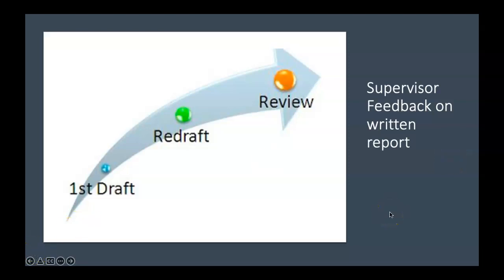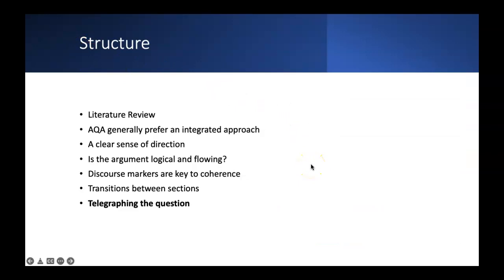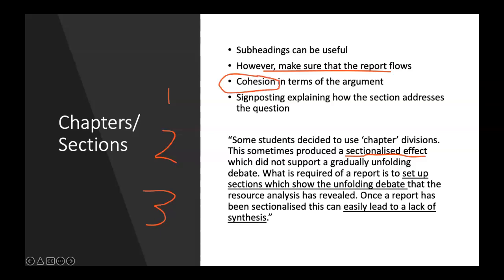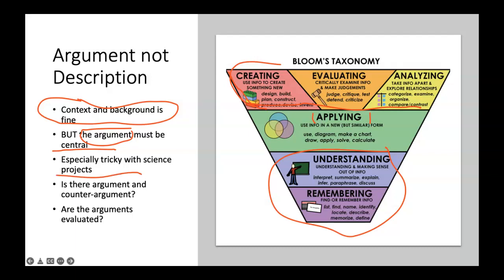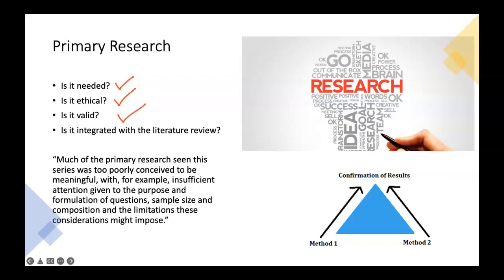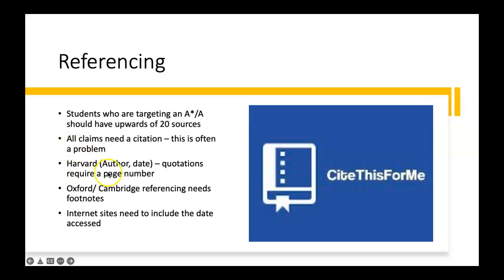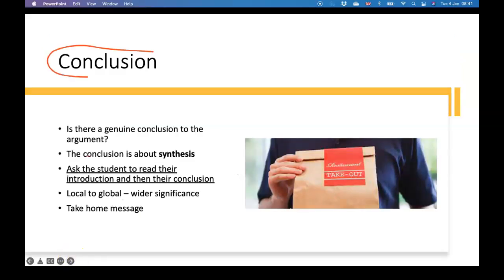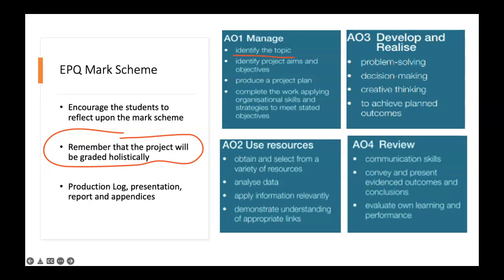EPQ Supervisor Feedback on 1st Draft of Report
A guide to help supervisors give meaningful feedback on the first draft of the EPQ report. The following areas are covered:
-Introductions
-Structure of the report
-Chapters/ Sections
-Arguments not description
-Primary research
-Visuals
-Referencing
-SPAG
-Conclusions